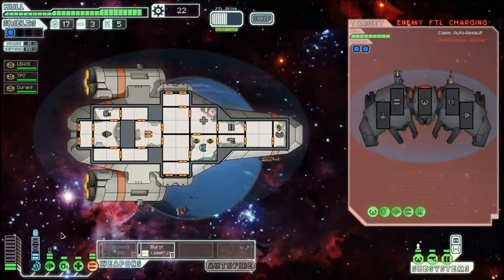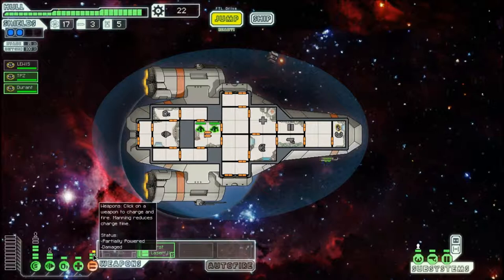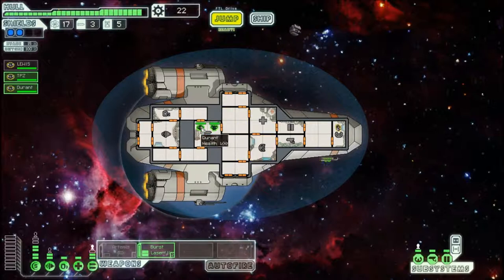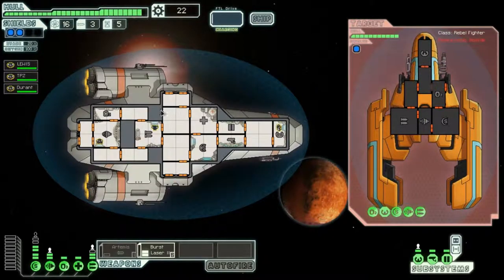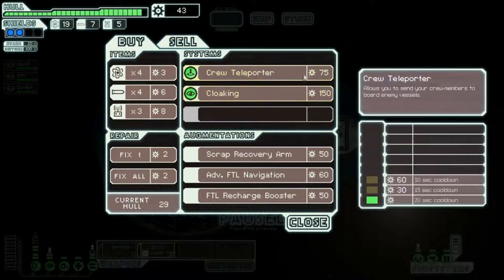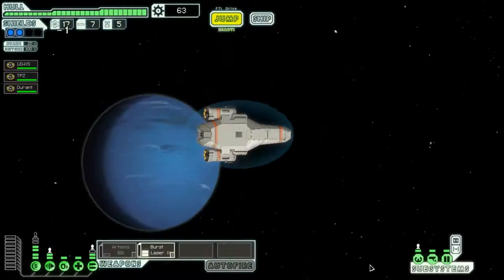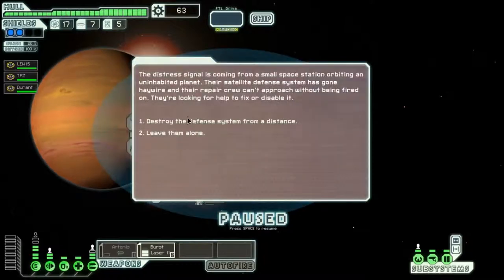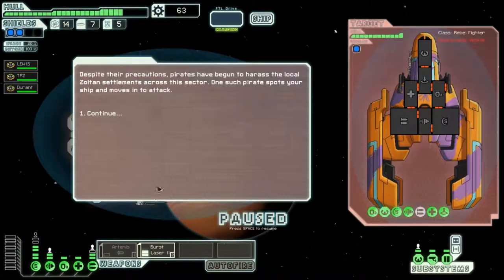Let's Play FTL Ep 6 ( Du Du... Durant NO)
oh no we get into a lot of battles and  and just watch